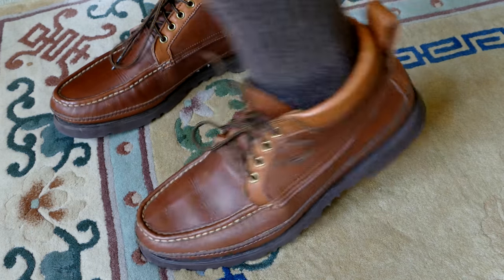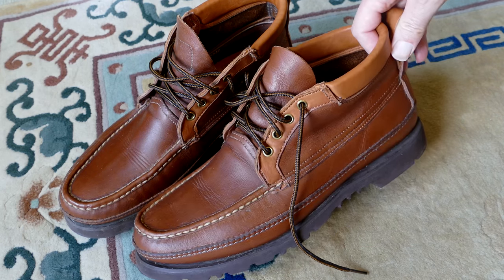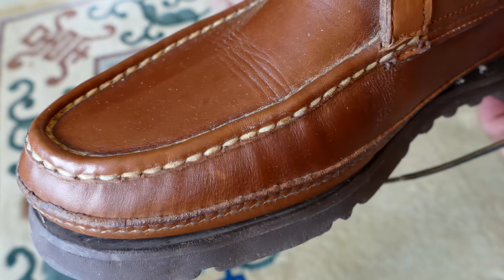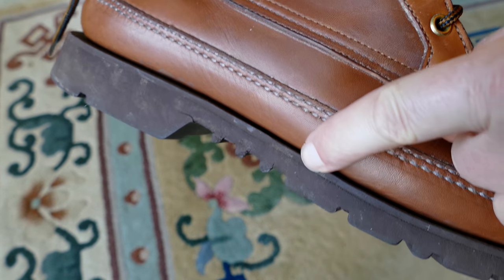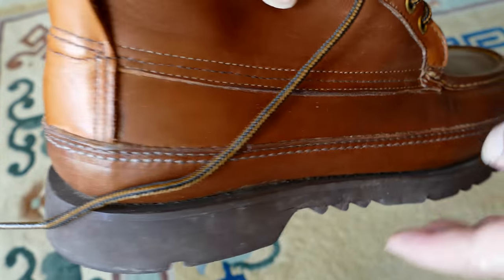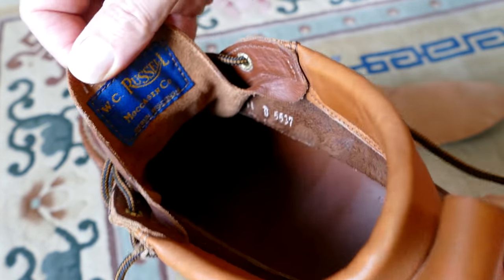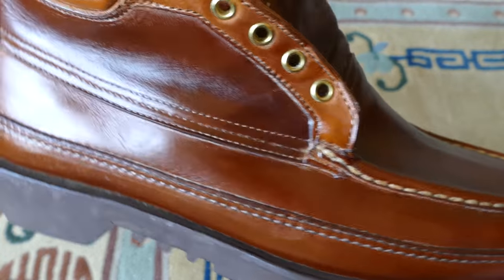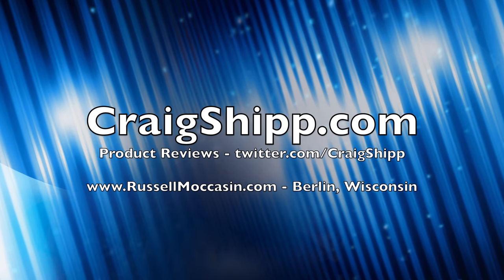Russell Moccasin Co. USA Boots - The BEST in 4k UHD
Russell Moccasin Co. Made in Berlin, Wisconsin USA. Style number 5537 Art Carter Traveling Sportsman Chukka shoe SKU: AC 7040

The late Art Carter, then Editor of Sporting Classics magazine, having traveled the world for 25 years, approached Russell Moccasin in 1995 and requested a special multipurpose shoe... one handsome enough to be worn while traveling yet versatile enough to literally step off an airplane and be worn afield for a day of shooting. We went to work on his request.

The Art Carter Traveling Sportsman by Russell is a unique chukka style featuring built in heel counters, a comfortable cushion collar, a grippy Vibram Air-Bob sole, water resistant double vamp construction, a supportive hand molded outer sole, and an extra wide cut gusset for variable-tightness lacing. The entire shoe is fashioned from buttery-soft heirloom French Veal leather…the fine grained, long lasting leather that remains soft and supple for a lifetime. If you’re a traveling sportsman. a pair of these fine shoes is a modern day necessity.

Russell Moccasin and the outdoor world lost a valued friend when Art Carter unexpectedly passed away, July 27, 2003. The shoe that carries his name will continue to honor his life.

02:26 Check out how great they look after treatment with Pecard Leather Treatment.

It takes many years of training for a Russell bootmaker to acquire the skills necessary to construct a genuine pair of moccasin boots or shoes. And there is a good reason for this: all true moccasin construction is a far more intricate process than normal bootmakers care to contend with. The resulting product is more comfortable...more durable...and more satisfying to wear than any conventional pair of boots or shoes you will ever own.

Not only are Russells made in the true moccasin style, they are hand sewn by master craftsmen who must be consistent with every stitch they make.

Each pair of Russell boots and shoes is hand lasted, meaning, leather is stretched over a last like this one, that conforms to the shape of your foot. Your shoe or boot is built around the last. Your foot is cradled all around and under foot by up to three layers of the finest leather. A Russell boot or shoe will mold itself to the exact shape of your foot and toes for unparalleled comfort.

At each stage of the production cycle, pairs of boots and shoes are attended to in various hand operations, making mass production methods impossible at Russell.One of the amazing benefits of this extra work, hand lasting and true moccasin construction is that bones in your feet and your toes can move independently and freely as they were intended to.

Your foot is not “constricted”. The need to “break in” conventional shoes is the result of pressure points being applied to your foot. True moccasin construction, combined with custom made to measure Russell techniques, results in boots and shoes that can literally be worn right out of the box.

Who should buy Russell shoes and boots - You... if you recognize quality. So is your wife. Hard to fit outdoorsmen who sport very narrow, very wide, very large or very small feet are too. Add too, the outdoorsman who wants the very best money can buy. Luminaries like President George H.W. Bush, President Dwight D. Eisenhower, General Norman Schwarzkopf, the King of Nepal, Harrison Ford and Robert Redford are customers. Avid hunters, professional hunters and guides who demand the best in mountain footwear, safari shoes, birdhunting boots are... as are men and women of all walks of life who know the value of high quality, comfortable, custom fitted shoes and boots.